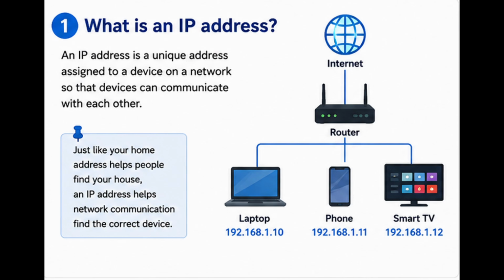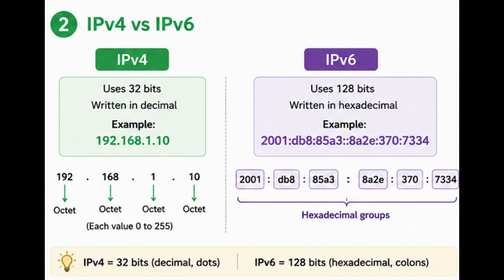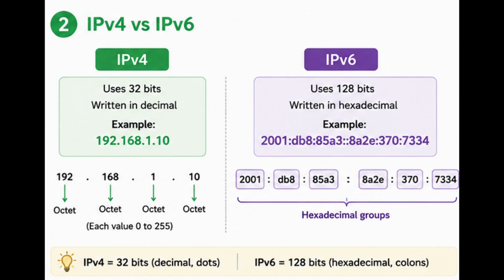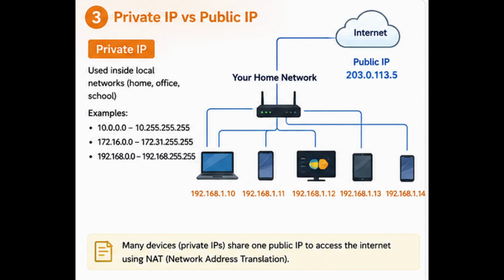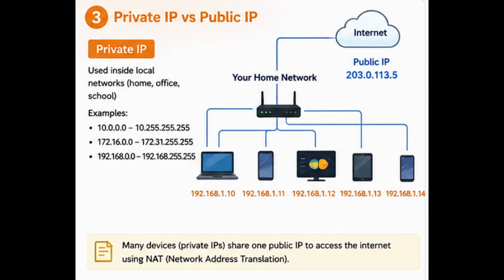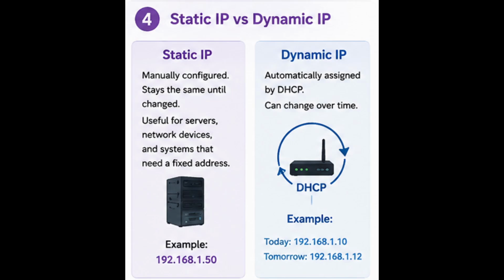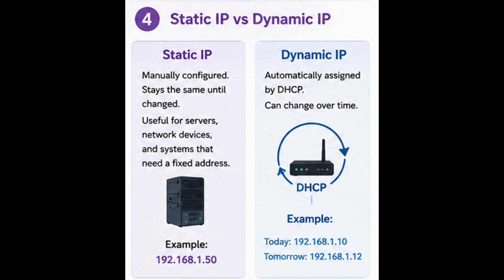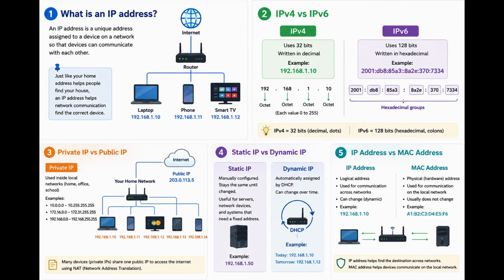What is an IP Address? | IPv4, IPv6, Public & Private IP and Static & Dynamic IP in English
In this video, I explain IP addresses in very simple English with real-world examples.

You will learn:

✅ Why do we need IP addresses?

If you are a beginner learning **Networking, Cybersecurity, SOC Analyst, Network Engineering, or IT Support**, this video is for you.

📌 **Topics covered:**
IP Address, IPv4, IPv6, Public IP, Private IP, Static IP, Dynamic IP.

More simple Networking & Cybersecurity videos coming soon!

Welcome to Daily one%! This channel is dedicated to self-improvement, consistency, personal growth, IT knowledge, practicing English, and building confidence stick to process.